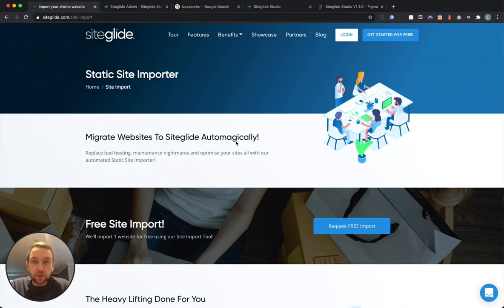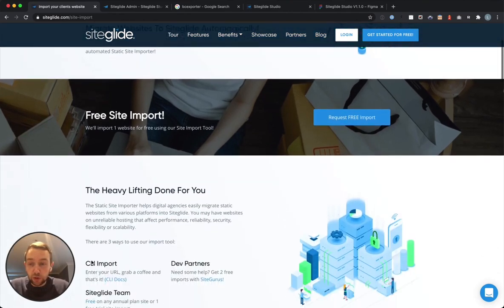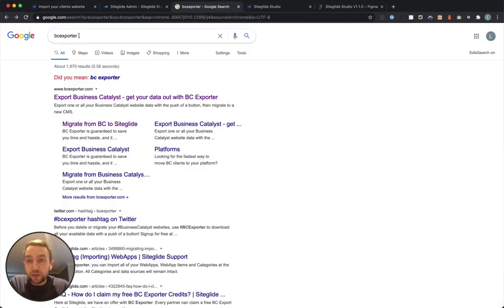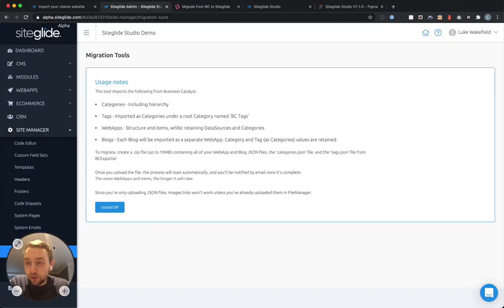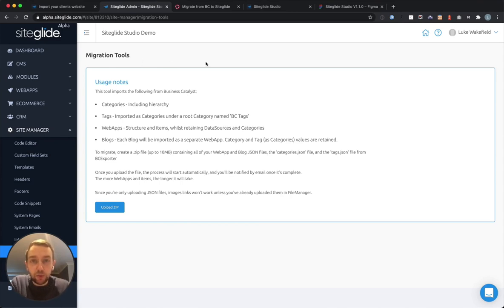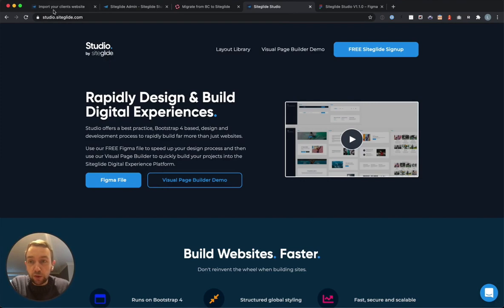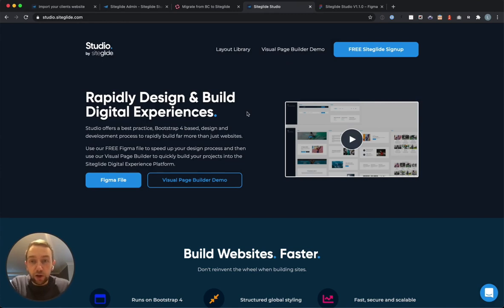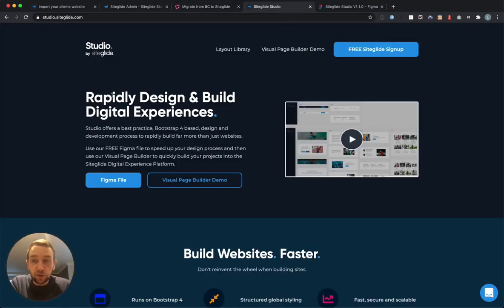Migrate Adobe Business Catalyst sites to Siteglide with ease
Use our Site Import tool, our WebApp Import tool and Studio to migrate sites from Business Catalyst quickly and easily while improving them in the process.